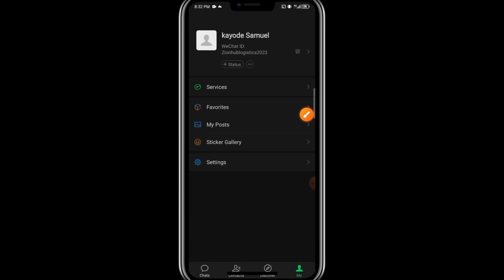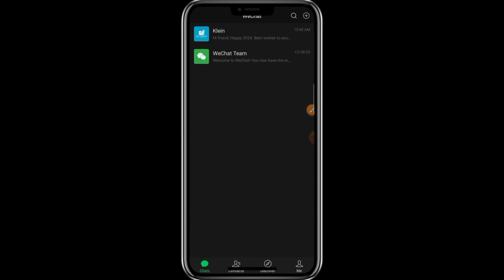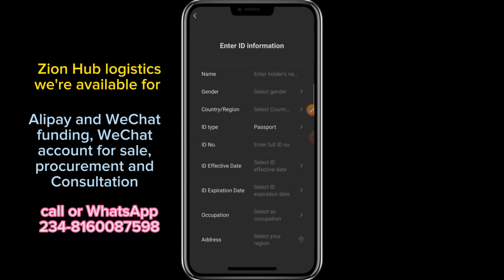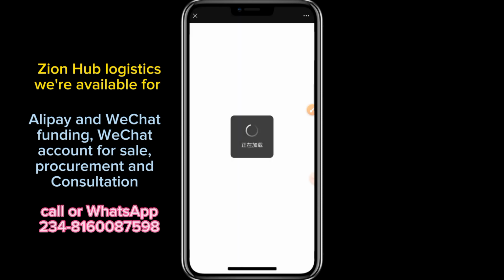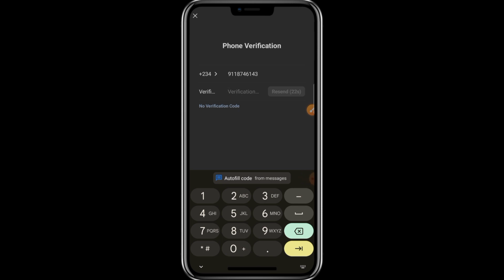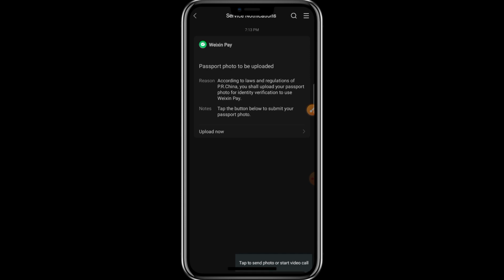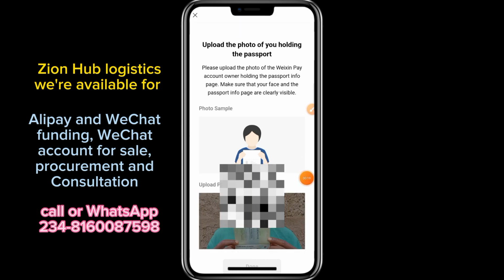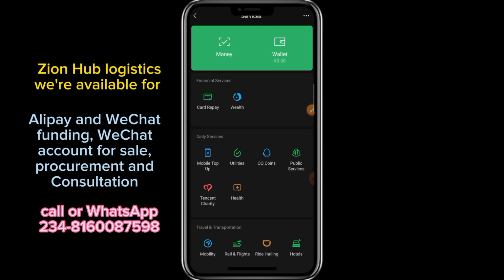HOW TO SETUP WECHAT PAY WALLET TO USE FOR SENDING AND RECEIVING ( EASY METHOD) 2024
In this video, we'll show you a simple and easy way to set up Wechat to use for sending and receiving payments. By following this step-by-step guide, you'll be able to easily send and receive payments using Wechat pay.

If you're looking for a way to easily send and receive payments using Wechatpay then this guide is for you! By following these simple steps, you'll be able to set up your Wechat pay wallet and use it to easily send and receive payments!

TELEGRAM PREMIUM GROUP

direct whatsapp  ➜ wa.link/b4ypyj